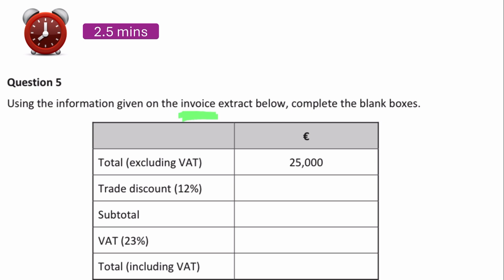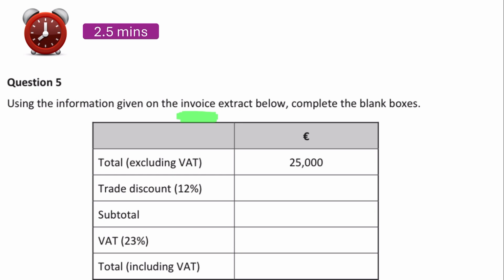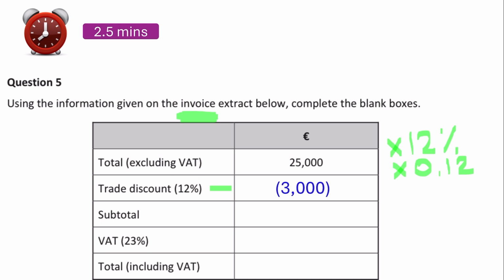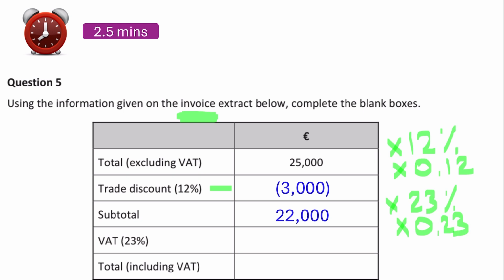2019 Business Documents Question